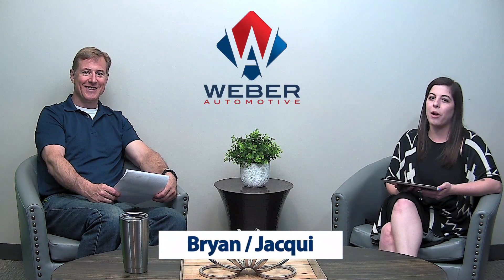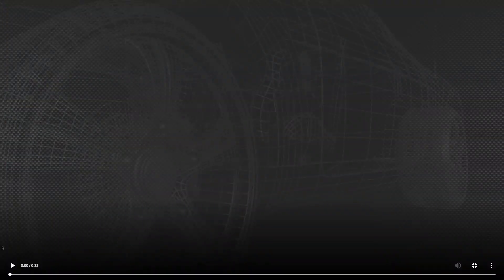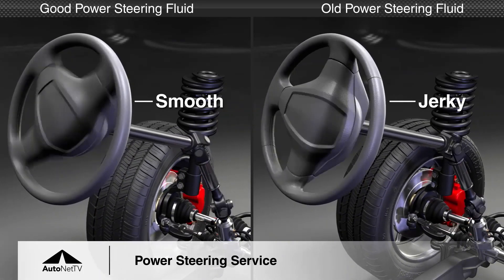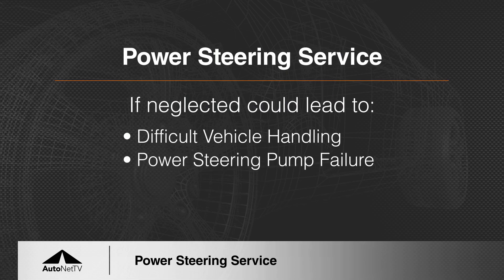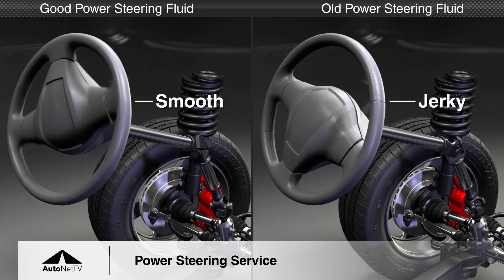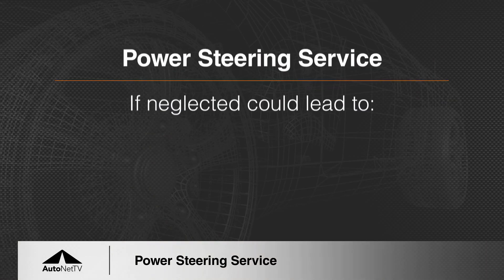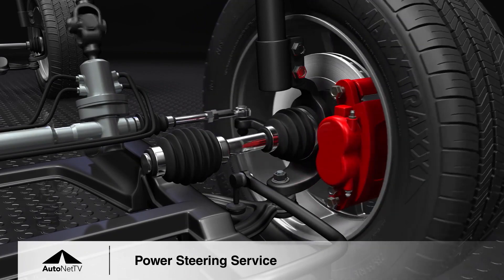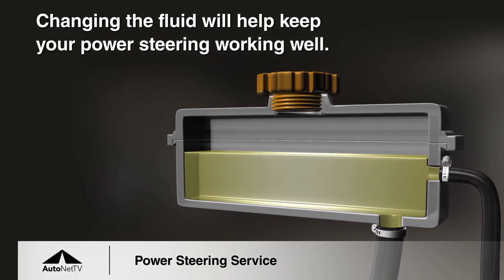What is a Steering System and Why is it Important?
The steering system of your car is everything from the steering wheel to the steering shaft, rack and pinion (also known as the gearbox), all the way to the linkage which connects to the wheels themselves.